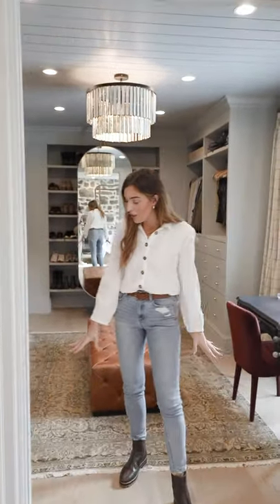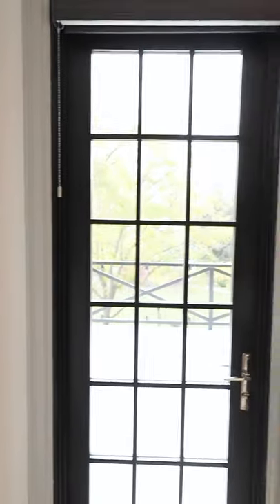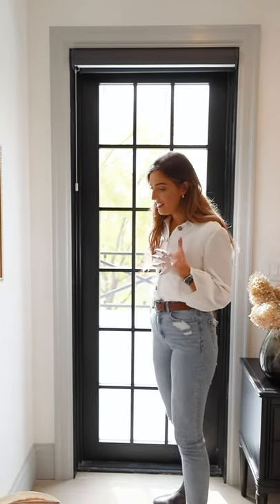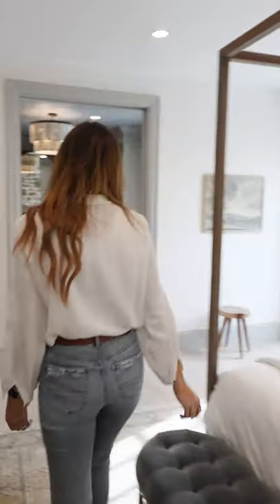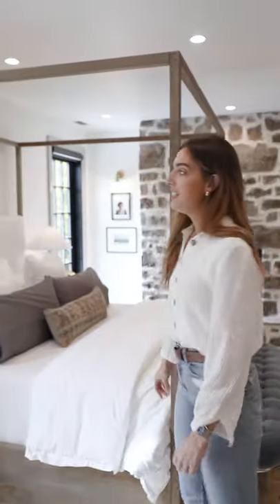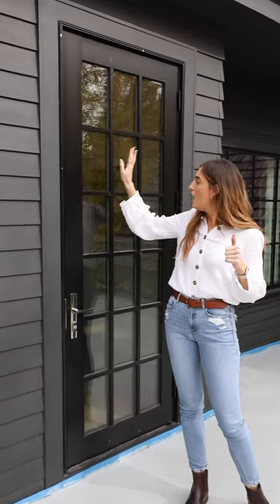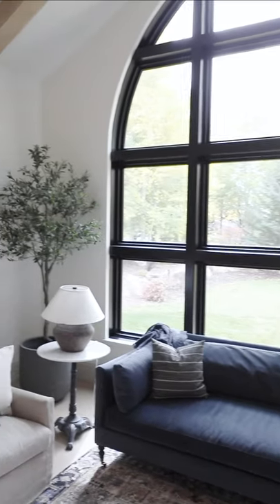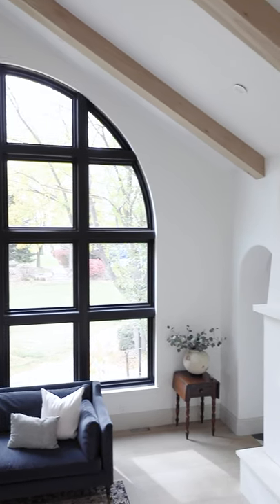4 Ways Windows Transformed our Spaces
Here are four ways that windows have transformed our spaces. Our jaws are on the floor.